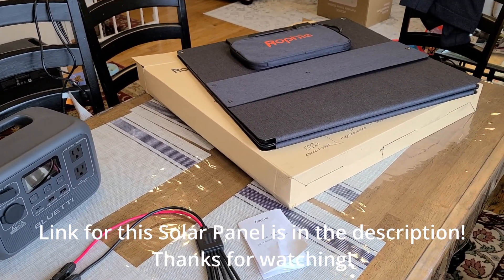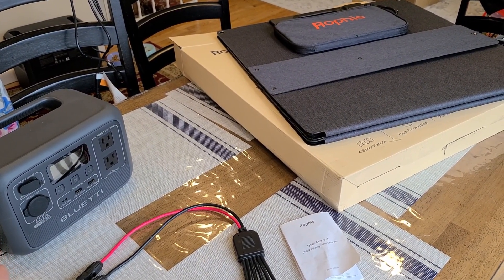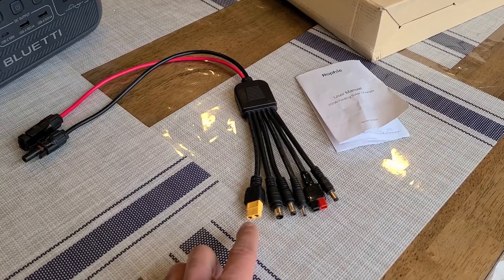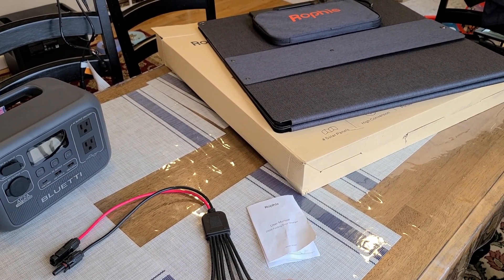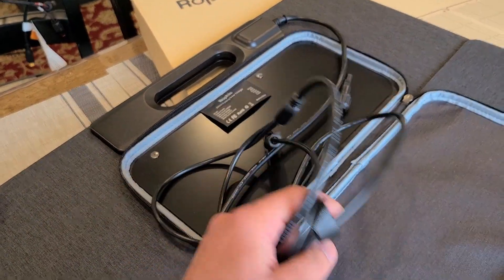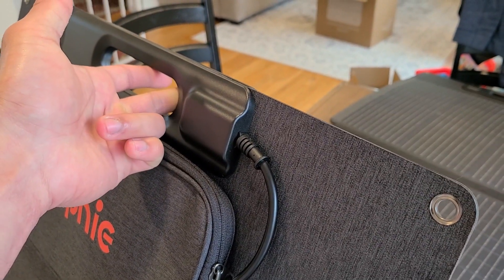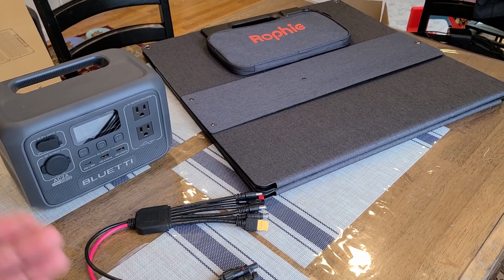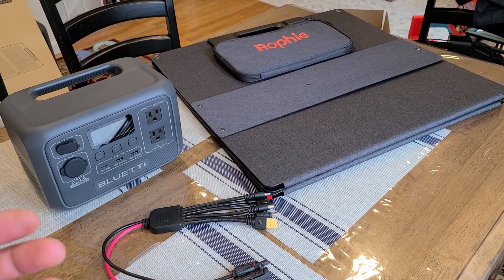Rophie 200W Foldable Solar Panel Review